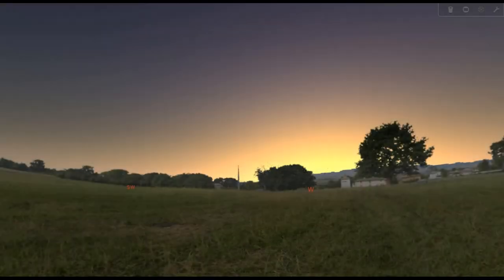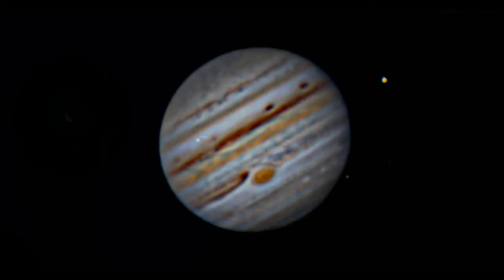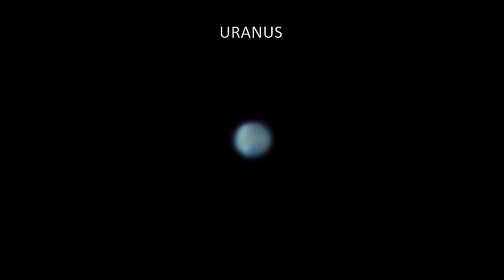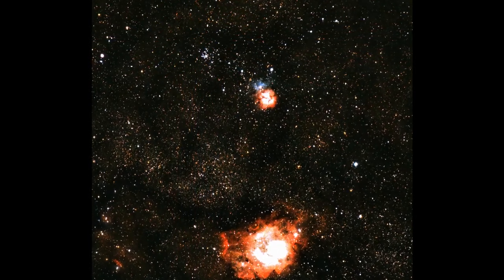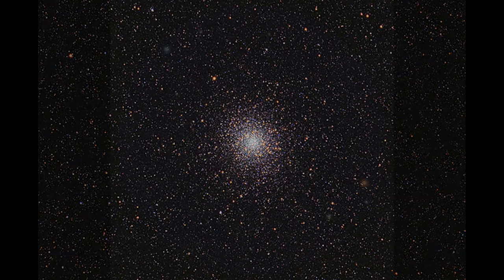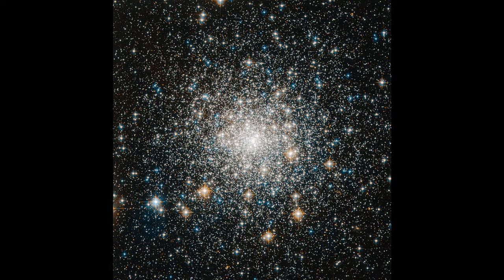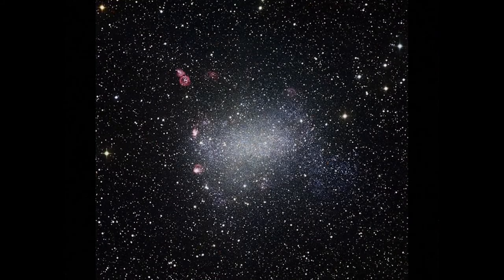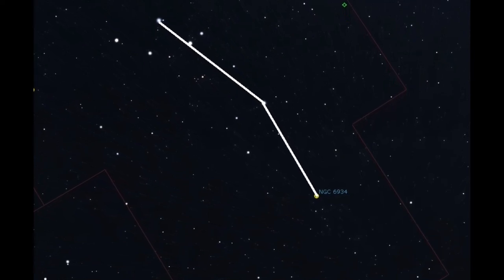What's Up In the September 2022 Skies?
In this episode, we learn about 2 planets reaching opposition this month and explore a wealth of deep sky objects in Sagittarius as well as exploring the tiny constellation Delphinus.